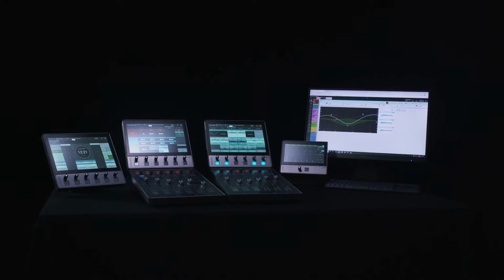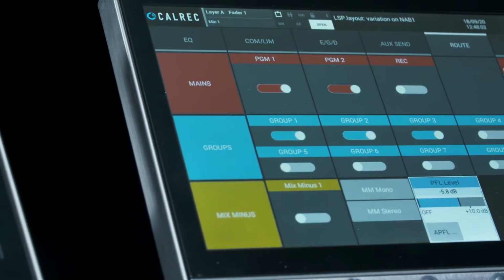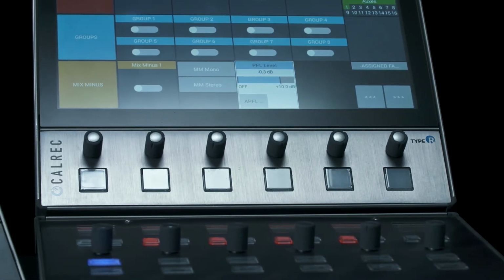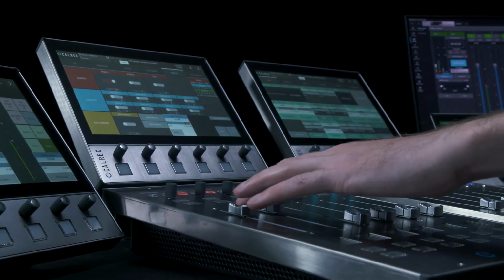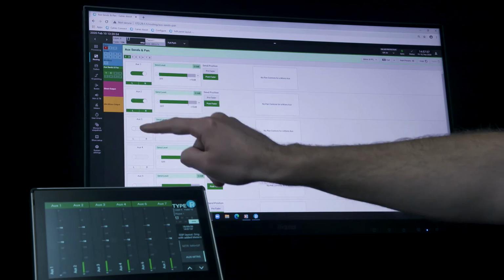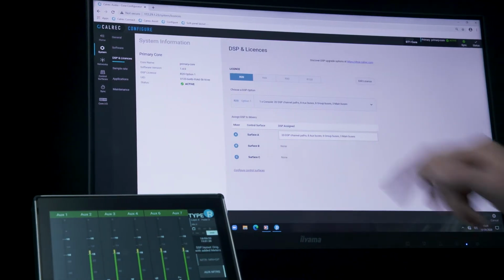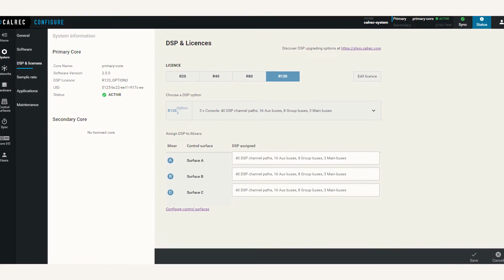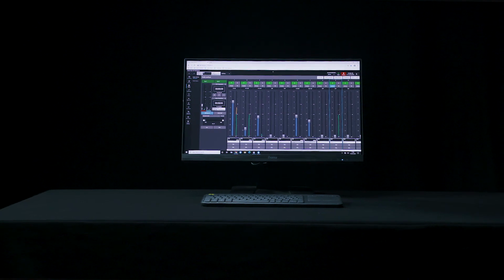Type R for TV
Calrec's Type R audio console helps broadcasters exploit shifts in technology to adopt new ways of working.

Type R’s flexible and integrated IP core allows fully automated broadcasts in radio and TV environments, while providing full remote control from anywhere in the world over a web interface or Type R's dedicated hardware.

SMPTE 2110-compliant, Type R for TV offers hitless redundancy and plays well with others. Type R easily integrates with a range of popular station automation systems including Ross, Sony and Grass Valley, via GPIO, Ember+ and a range of integrated control protocols.

Above all, Type R gives stations an infrastructure for future expansion.

Find out how Type R is perfect for your TV installation.